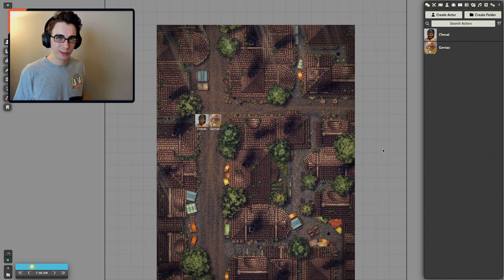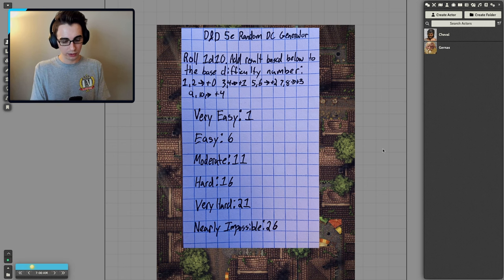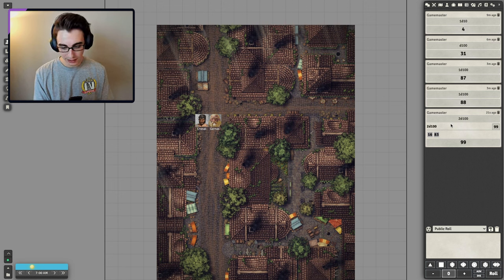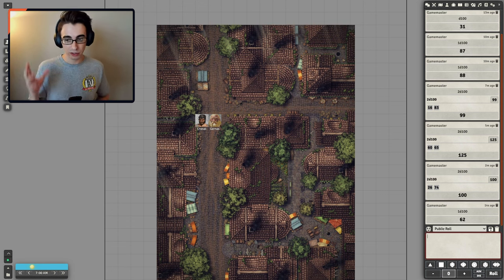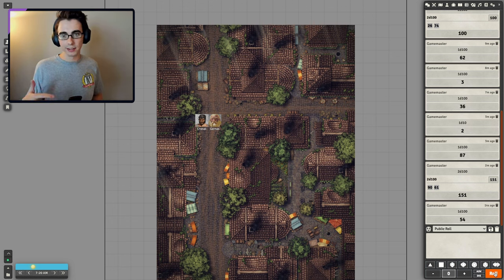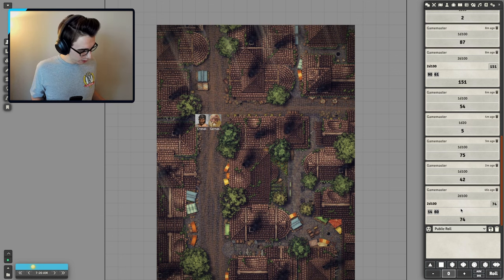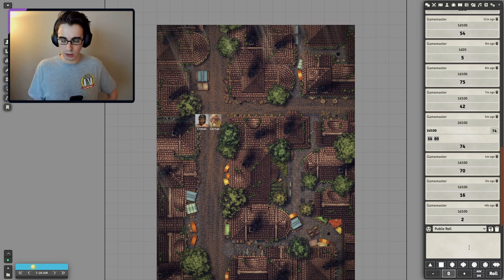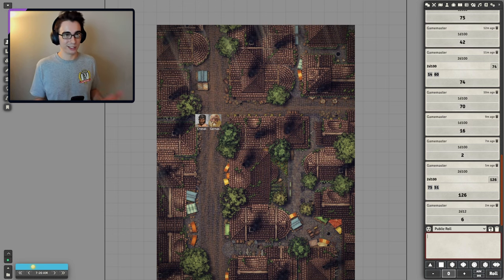Where 2 paths cross: D&D using Mythic GME 2e [Solo RPG]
Creating the origin story for the iconic duo of Cheval and Gernas one dice roll at a time. In this video, I play some solo Dungeons & Dragons 5th edition using Mythic Game Master Emulator 2nd edition along with a few other tools

0:00 Intro
0:45 Sources/Tools Used
1:18 Start of the Story
5:01 Scene 1
13:40 Scene 2
27:48 Final Thoughts

Table Fables

Table Fables 2